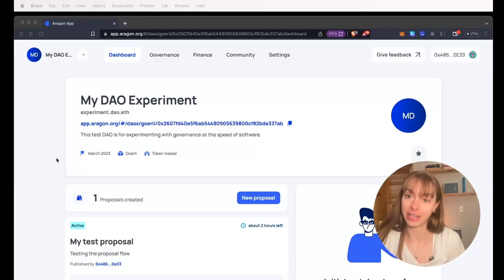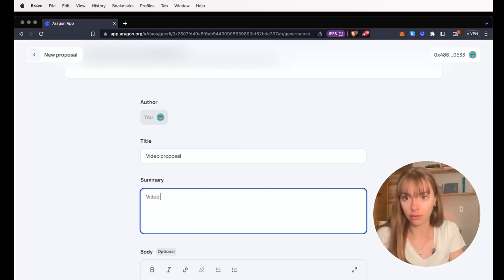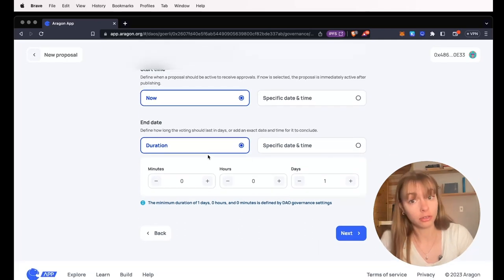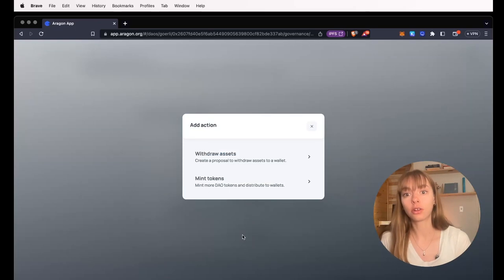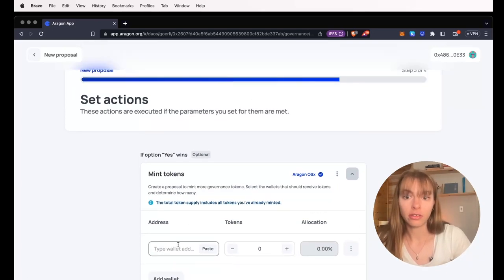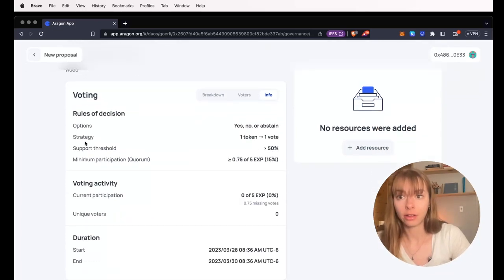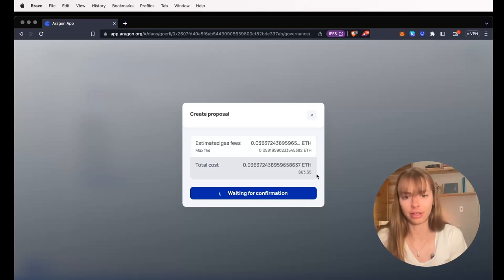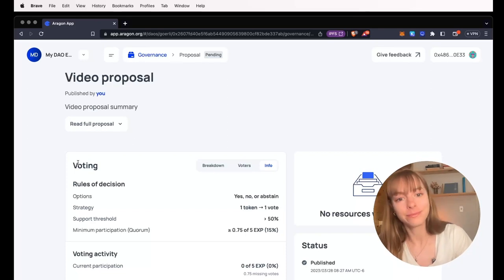How to Create a Proposal with the Aragon App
Proposals are a core component of what makes DAOs unique from traditional organizations and are a central component of the Aragon App 📑

So, let's cover how to conduct this essential process in your organization ‍🚀

In this guide, we’ll cover the steps involved to create a proposal in the Aragon App!